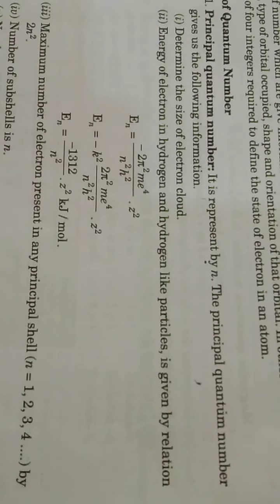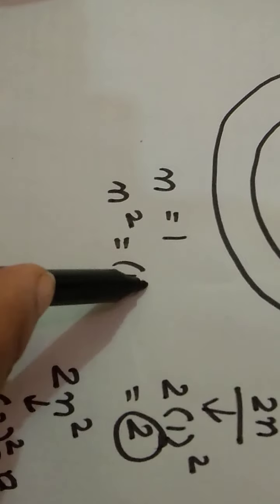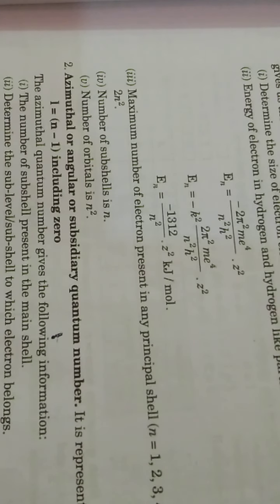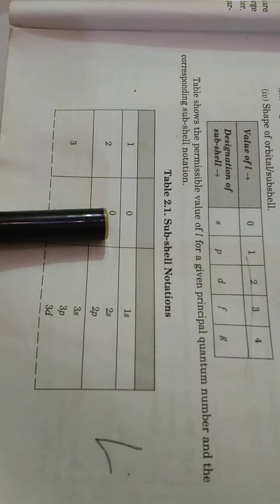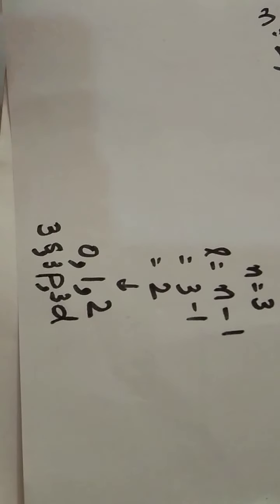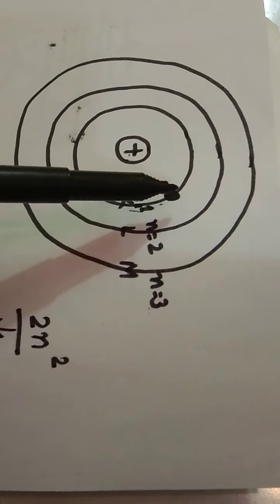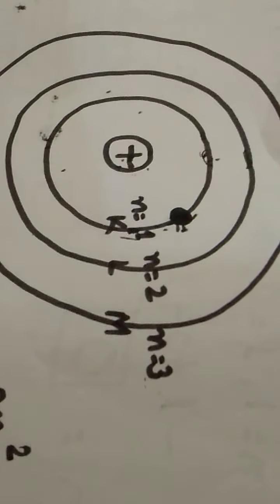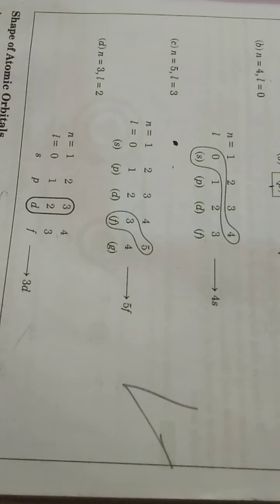QUANTUM NUMBERS AND ITS NUMERICALS